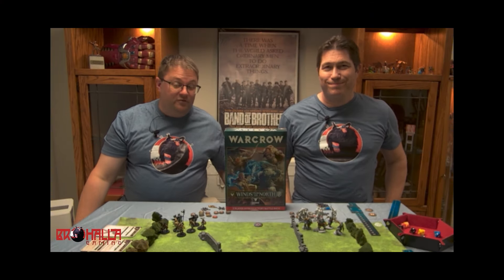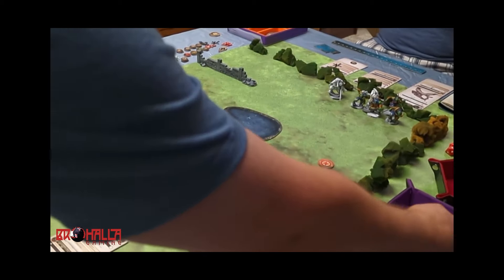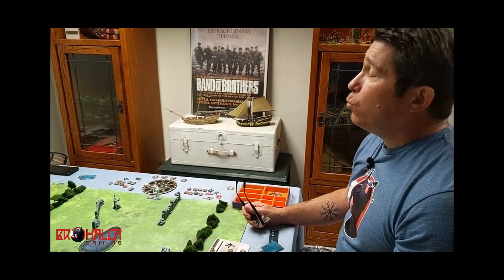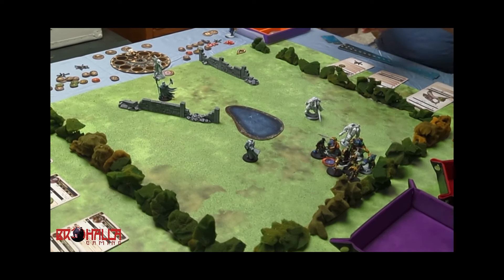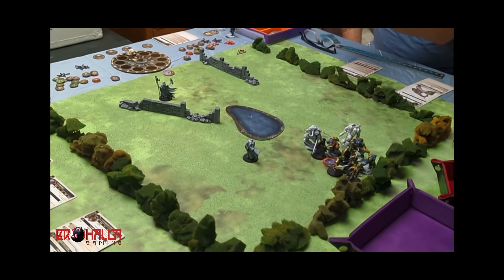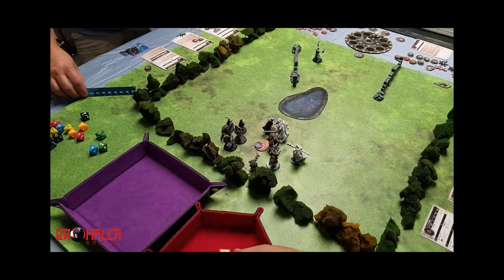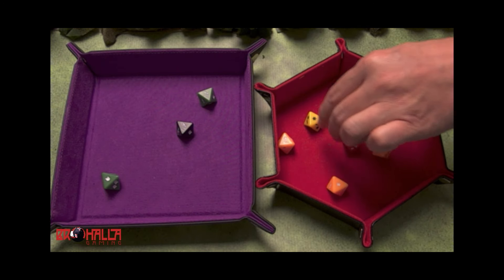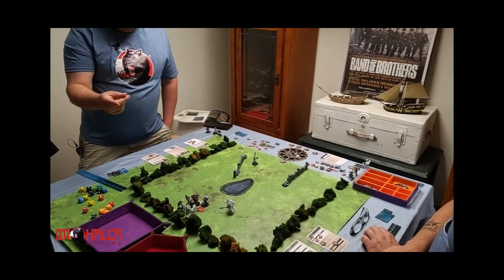Warcrow Scenario II - The Mirror of the Wasteland Battle Report/Demo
Warcrow is out in full force.  Join us as Matt and Scott play the 2nd scenario from the Winds of the North 2 player introductory battle pack.  Our goal of this battle report/demo is to help new players understand the basic mechanics of the game.

We recorded this right after Gen-Con but real life got in the way of getting this to you all sooner. We hope you enjoy!